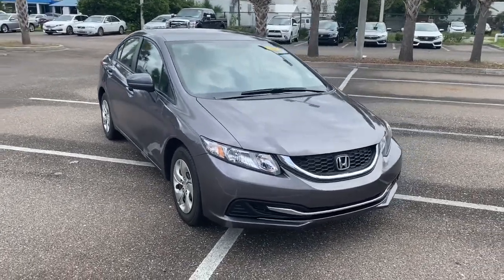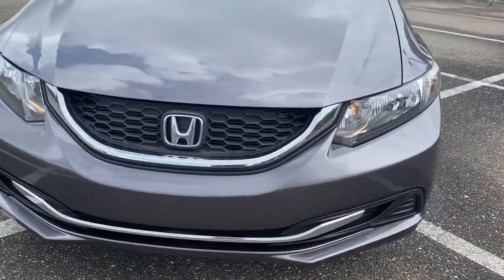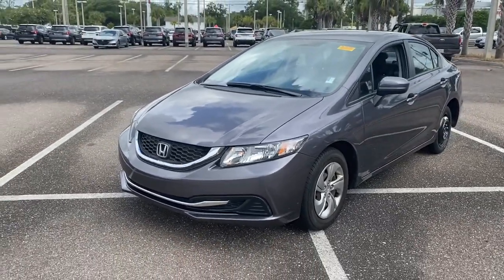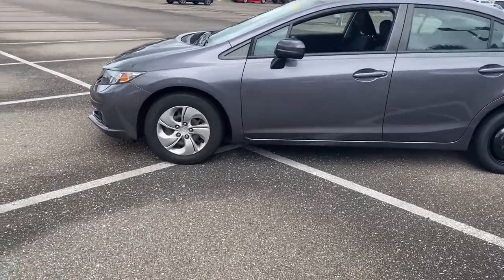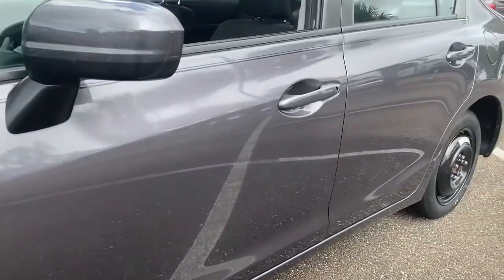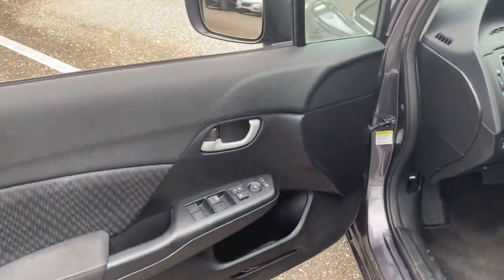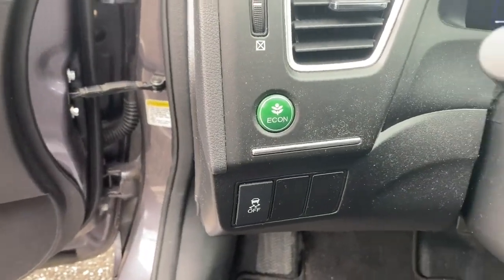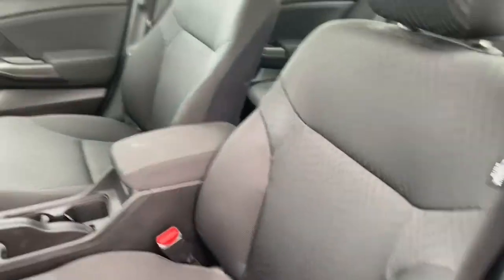2015 Honda Civic Jacksonville, Orange Park, St. Augustine, Gainesville, Nocatee FL FE102429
Modern Steel Metallic Used 2015 Honda Civic available in Jacksonville, Florida at Duval Honda. Servicing the Orange Park, St. Augustine, Gainesville, Nocatee area.

Duval Honda
1325 Cassat Avenue

This 2015 Honda Civic LX in Modern Steel Metallic features 15 Wheels w/Full Covers 160-Watt AM/FM/CD Audio System 4 Speakers ABS brakes Air Conditioning AM/FM radio Brake assist Bumpers: body-color CD player Cloth Seat Trim Delay-off headlights Driver door bin Driver vanity mirror Dual front impact airbags Dual front side impact airbags Electronic Stability Control Exterior Parking Camera Rear Four wheel independent suspension Front anti-roll bar Front Bucket Seats Front Center Armrest Front reading lights Illuminated entry Low tire pressure warning MP3 decoder Occupant sensing airbag Outside temperature display Overhead airbag Panic alarm Passenger door bin Passenger vanity mirror Power door mirrors Power steering Power windows Radio data system Rear anti-roll bar Rear window defroster Reclining Front Bucket Seats Remote keyless entry Security system Speed control Speed-sensing steering Steering wheel mounted audio controls Tachometer Telescoping steering wheel Tilt steering wheel Traction control and Trip computer: **LOCAL TRADE** **BACK-UP CAMERA **NON SMOKER** **BLUETOOTH HANDS FREE **CAR WASHES FOR LIFE ** 5 DAY MONEY BACK GUARANTEE **1ST OIL CHANGE FREE **COMMISSION FREE SALES PEOPLE. FWD LX Priced below KBB Fair Purchase Price! 30/39 City/Highway MPG Odometer is 42625 miles below market average! At Duval we want you to have confidence in buying an used vehicle. That is why we offer our Duval REAL DEAL No Bills for the Basics. This is a 3 Month Protection that includes 3 months of tire replacement / repair 3 months battery replacement 3 months brake replacement / repair and 3 months of light bulb replacement. Our 90 Day preowned car protection also includes A/C and we also offer a 48 Hour / 300 mile Return Policy. Buy Preowned with Confidence at Duval Honda. Prices are plus tax tag title $198 Electronic Filing Fee and dealer pre-delivery service fee in the amount of $899 which charge represents cost and profit to the dealer for items such as cleaning inspecting and adjusting new and used vehicles and preparing documents related to the sale. Call us today at or visit us on the web Awards:br * 2015 IIHS Top Safety Pick * 2015 KBB.com Brand Image AwardsbrKelley Blue Book Brand Image Awards are based on the Brand Watch(tm) study from Kelley Blue Book Market Intelligence. Award calculated among non-luxury shoppers.  Kelley Blue Book is a registered trademark of Kelley Blue Book Co. Inc. Reviews:br * * Our highest-rated compact car and Compact Car Best Buy for 2015 * Choice of sedan or coupe plus sporty Si models * Choice of gasoline hybrid and natural gas powertrains * Reliable efficient and economical * Easy and spunky driving manners Source: KBB.combr * The Honda Civic is back to rest the critics of the past. Whichever Civic you choose youll find the technology and refinement to make the journey more exciting than the destination. A new front grille and headlights adorn the front end while new taillights help you stand out from behind. Add to that its wheel options and youve got the sleekest Civic yet. The 1.8L i-VTEC engine uses state of the art engineering technology to produce an impressive 143hp yet it still receives excellent fuel-efficiency ratings and a Partial Zero-Emission Vehicle rating all on regular gasoline. The continuously variable transmission allows the engine to always operate at the most efficient rpm level enabling maximum efficiency under all driving conditions. There is also a Hybrid available with 44cty/47 hwy MPG ratings as well as the performance minded Si with a 205hp engine. Interior features include an impressive array of available tech features including an available 7-inch display audio with a touch-screen interface; the Honda LaneWatch system which activates a tiny camera on the passenger side mirror when you signal to change lan